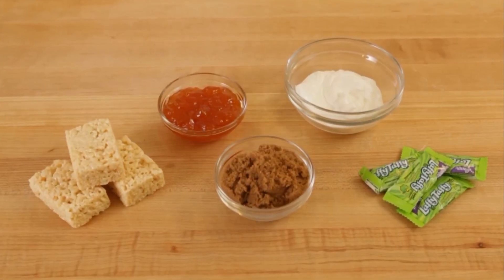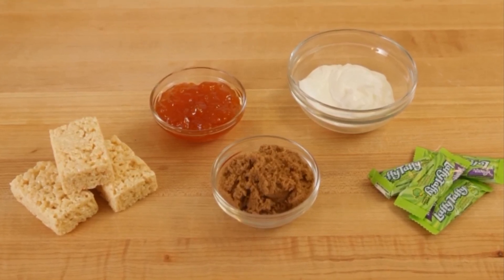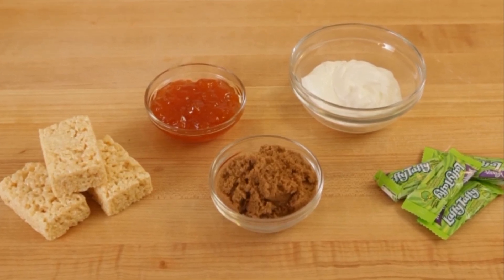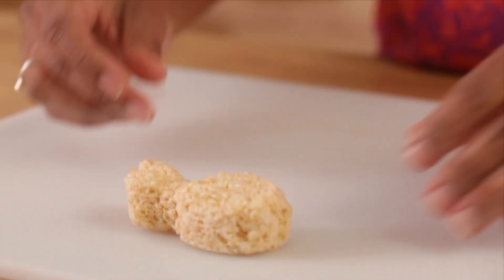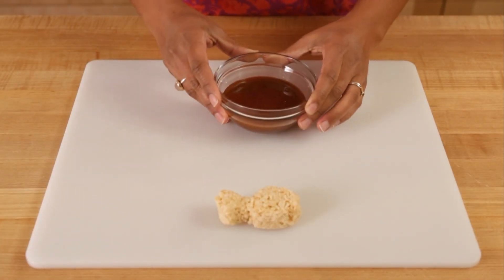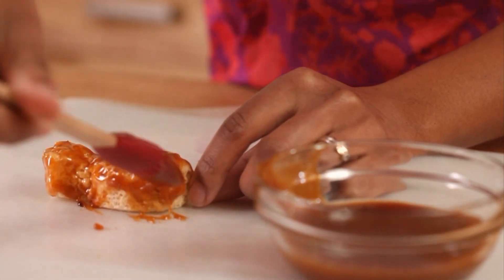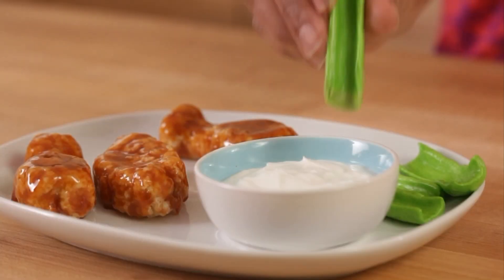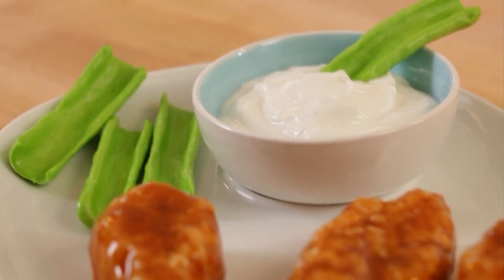Faux Chicken Wings - April Fools Day Treat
Instructions for making an April Fools Day treat that looks like Buffalo Wings.